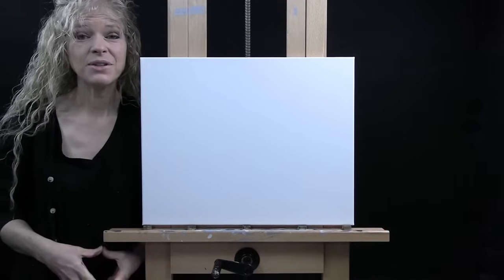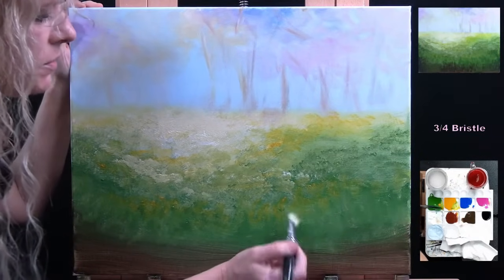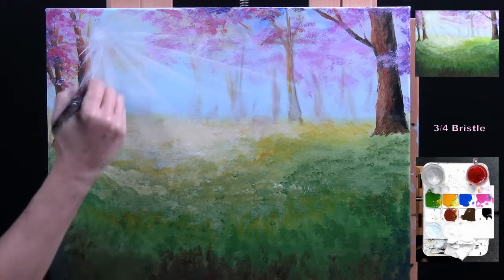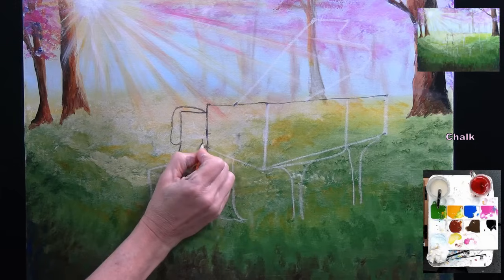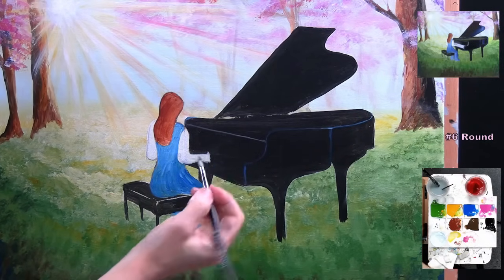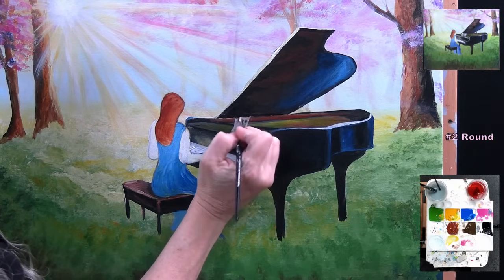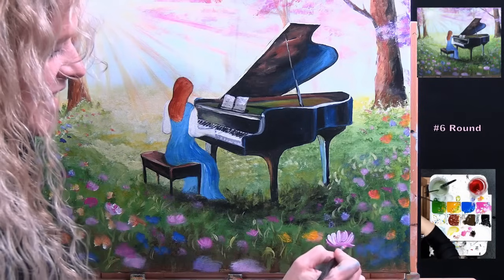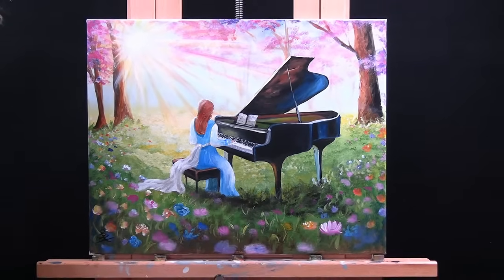PIANO IN THE PARK-Learn How to Draw & Paint with Acrylics-Beginner Easy Lesson Paint and Sip at Home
PAINTING VIDEO DESCRIPTION – Want an easy acrylic painting for beginners? Want to learn how to paint with acrylics? Looking for an easy spring painting idea? I’ll be your acrylic art instructor and teach you easy step-by-step instructions throughout this fun beginner art video as you learn how to paint a woman playing piano in a spring forest surrounded by flowers— an easy springtime landscape painting for beginners “PIANO IN THE PARK”.
As a Youtuber and art influencer, I offer free online video acrylic art tutorials for beginners. Videos are easy-to-follow as I use a limited palette and number of brushes and I break everything down into titled chapters using step-by-step instructions on how to paint canvas art with acrylics. Fantasy art, animals portraits, still life, flower paintings, scenery paintings, landscapes, people portraits, Holiday paintings, surrealism, cubism, impressionism, realism, and abstract paintings, I paint it all on my Youtube art channel.  I also offer unique painting benefits to my patreon members, including, exclusive art tutorials, educational classes with lessons on everything from how to paint clouds to how to paint fur, and from how to sell your art to how to own your own paint and sip business, live paint and sip classes, personal critiques from me on your artwork, as well as, access to a Private Facebook Group called “Michelle’s Painting Group” where I have monthly art contests, skills challenges and giveaways.

Today is a free online video art class and easy acrylic painting tutorial for beginners where you will learn how to make canvas art. In the easy step by step instructions of this acrylic painting tutorial, you will learn how to draw and paint with acrylics, how to draw and paint a female figure, how to draw and paint a woman, how to draw and paint a person playing a piano, how to draw and paint a forest, how to draw and paint flowers, how to draw and paint a sky and clouds, how to draw and paint trees and leaves, and how to paint a sunrise or sunset. Your beginner acrylic painting can be abstract, realistic, impressionistic, or pop art. Have a date night at home, paint party, sip and paint event, or virtual paint night. Paint with pastel, oil paint, or watercolor, any medium will work! It’s an easy acrylic painting idea, an easy art project for beginners. Paint just for fun or for art therapy!

MATERIALS:
Brushes: 3/4 inch flat bristle, #6 round synthetic, #2 round synthetic
Acrylic Paint: titanium white, burnt umber (brown), burnt sienna, green oxide, mars black, deep yellow, cobalt blue, and magenta

STEPS:
1. 3/4 inch bristle brush – Paint sky and 1st layer to ground with blue, white, yellow, green, brown
2. 3/4 inch bristle brush – Paint background forest with magenta, brown, rust, yellow, white, blue
3. 3/4 inch bristle brush -- Paint grass with white, yellow, green, brown, blue
4. #6 round brush - Paint foreground tree trunks and branches with black, brown rust, white, yellow
5. 3/4 inch bristle brush – Finish leaves on trees with magenta, blue, white, yellow
6. 3/4 inch bristle brush – Paint sun with white, yellow, magenta, rust
7. Chalk – Draw outline for piano and player
8. #6 round brush – Paint base coat for piano player and bench with black, rust, blue, white
9. #6 round brush – Paint 2nd step to piano and bench with white, rust, blue, black, yellow, green
10. #2 round brush - Finish piano and bench with black, white, yellow, green, rust, brown, black
11. 3/4 inch bristle and #6 round brushes - Finish ground with green, yellow, white, magenta, blue black, brown
12. #2 round brush - Finish musician with white, brown, rust, blue, black, brown, yellow
13. #2 round brush --Sign with black